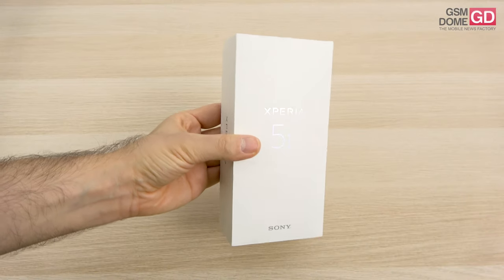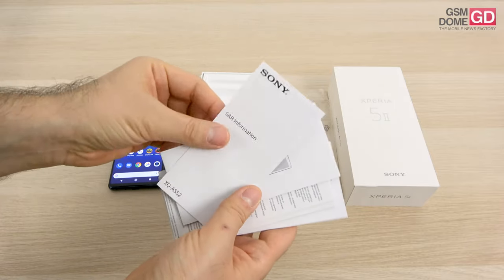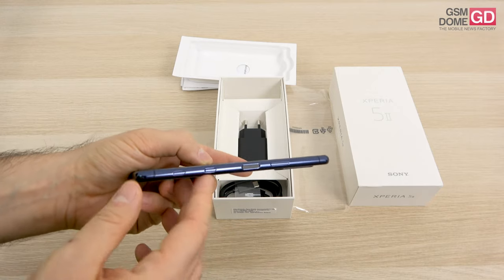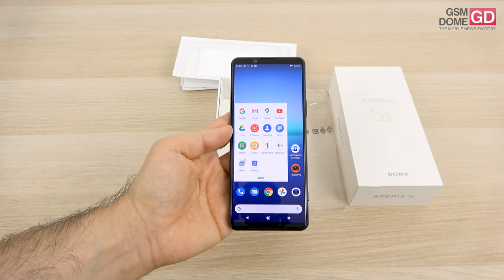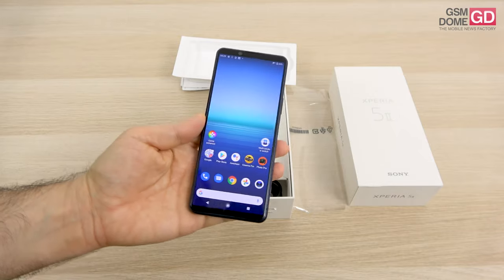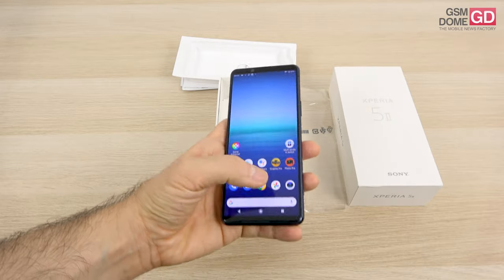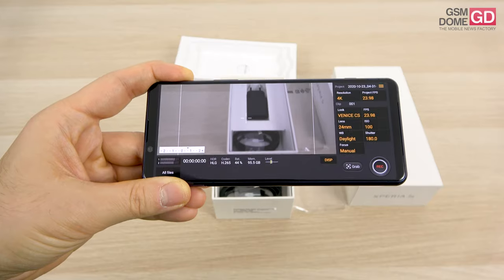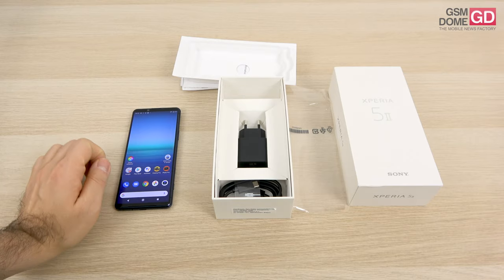Sony Xperia 5 II Unboxing (Sony's Compact Triple Camera Fall 2020 Flagship)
🛒 SONY XPERIA 5 II on AMAZON

Descriere: GSMDome.com unboxes the Sony Xperia 5 II, the Fall 2020 flagship for the Japanese company. It features a 6.1 inch OLED screen with a Full HD resolution and bumps the refresh rate all the way up to 120 Hz. We also get 5G and WiFi 6. There's also 8 GB of RAM, a Snapdragon 865 CPU, 256 GB of storage and a front 8 MP camera. Then there's a triple back camera with 3 12 MP sensors and stereo speakers. We also get a new phyiscal button for Google Assistant, as well as Android 10. Priced at $949.

Sony Xperia 5 II Unboxing in English